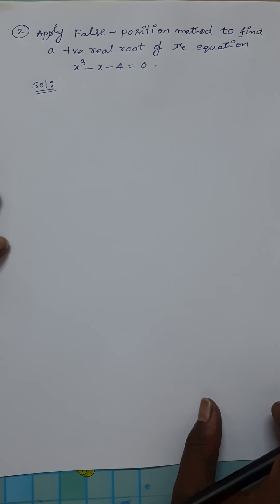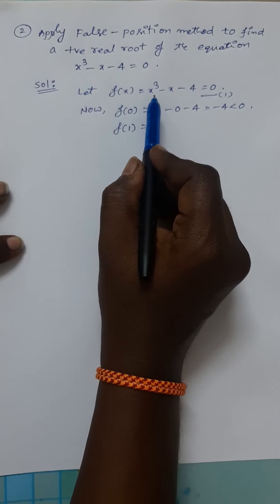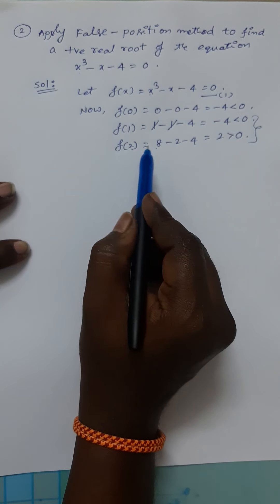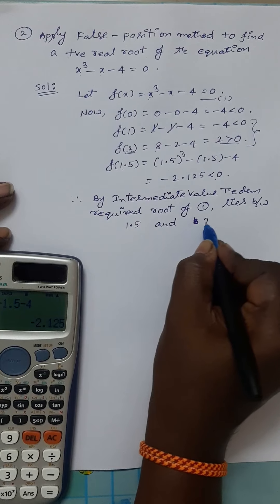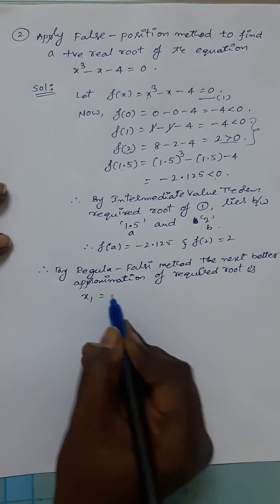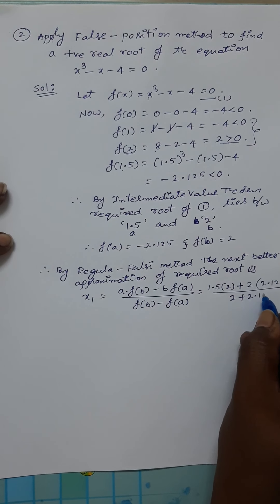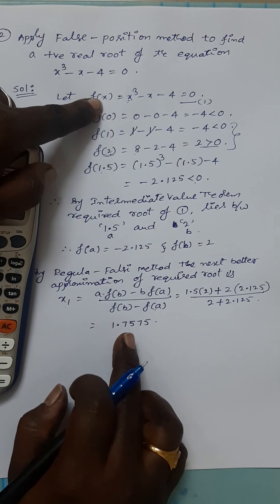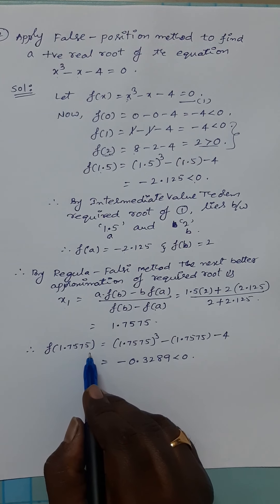4. FALSE - POSITION METHOD : PROBLEMS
# FALSE POSITION # METHOD